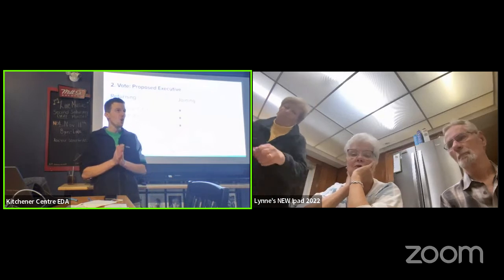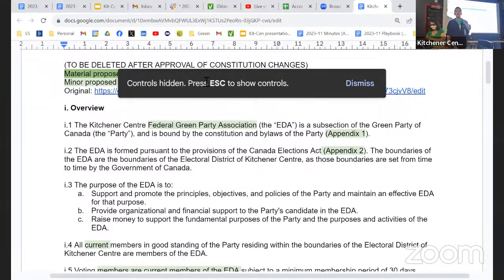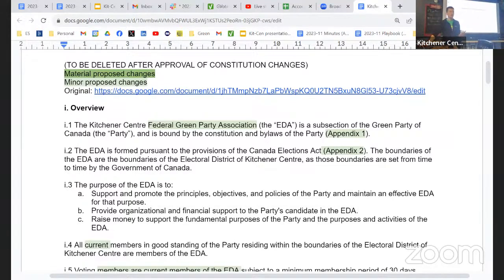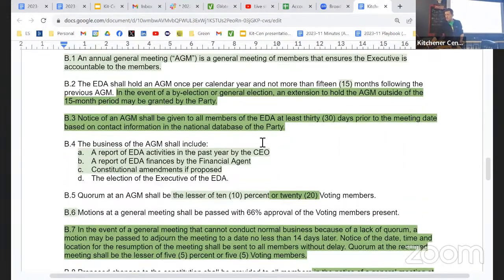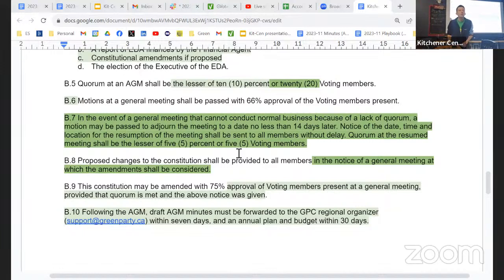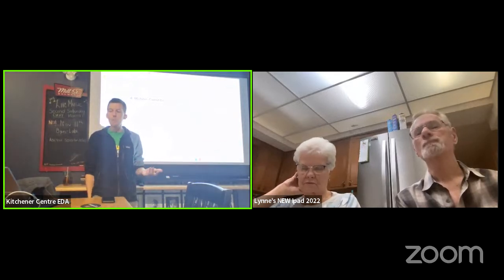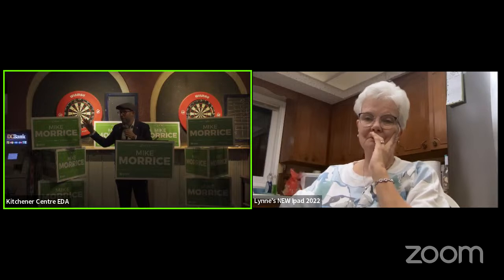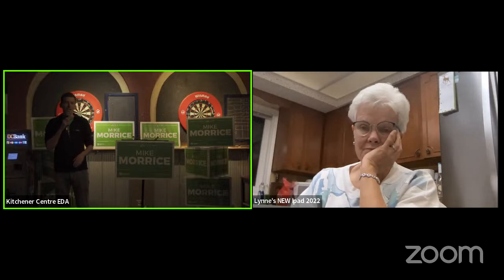Kitchener Centre: Celebrating Mike Morrice's 2nd Year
Two years ago, history was made when Mike Morrice was elected as Ontario’s first Green MP. You all carried a part in making that ambitious effort a success. And what a success it has been!

Today, volunteers at the doors in Kitchener Centre hear over and over again how much people love their Green MP, Mike Morrice, and how proud they are to be represented by him.

Join with your fellow Greens on Saturday, November 18, to celebrate Mike's two-year election anniversary and all the good he has been able to secure for the people of Kitchener.

Hear from Elizabeth May and Mike Schreiner as they share the importance of the work being done by Greens. Celebrate Aislinn Clancy, your Green candidate for MPP, and feel all the exciting momentum going into the last two weeks of the by-election.

Guest speakers: Mike Morrice, Aislinn Clancy, Elizabeth May, Jonathan Pedneault and Mike Schreiner